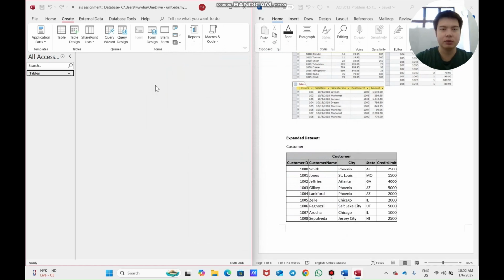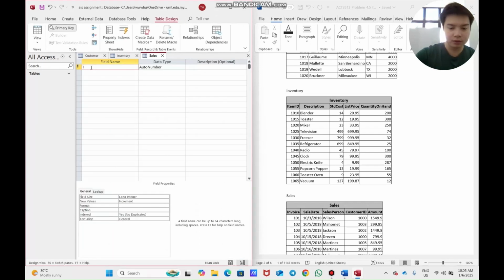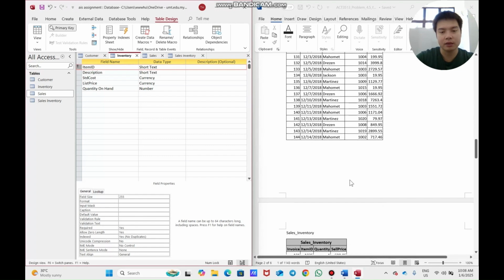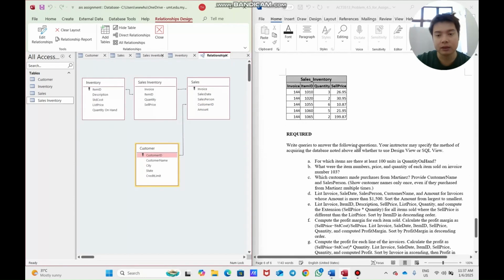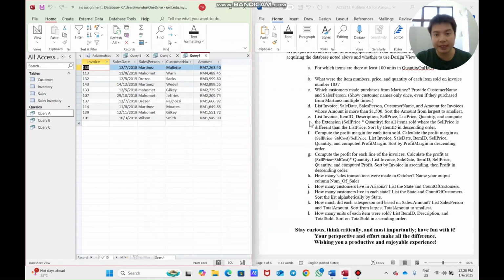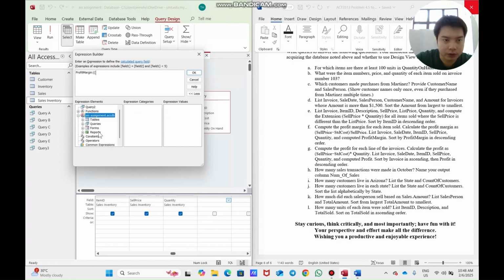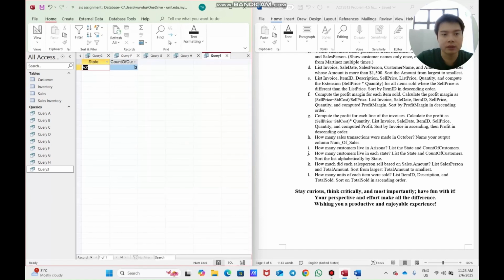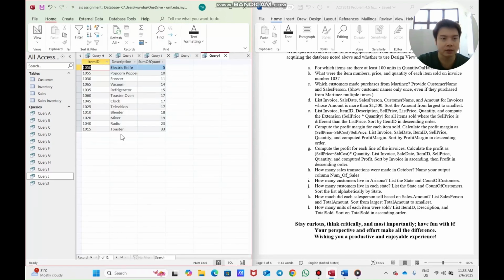S69933 K1 ACT3513